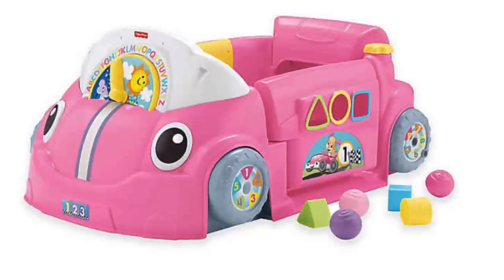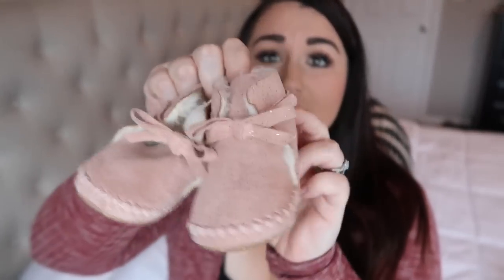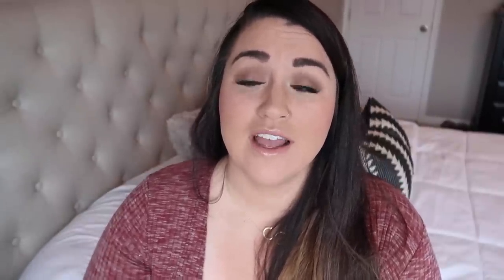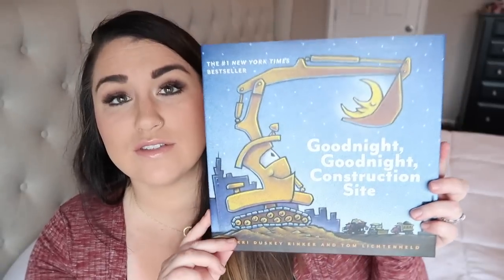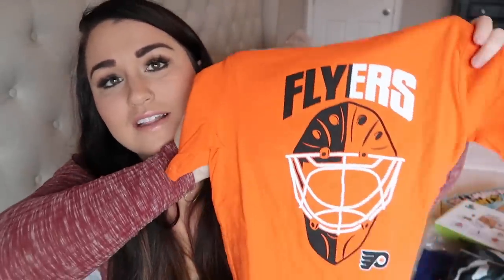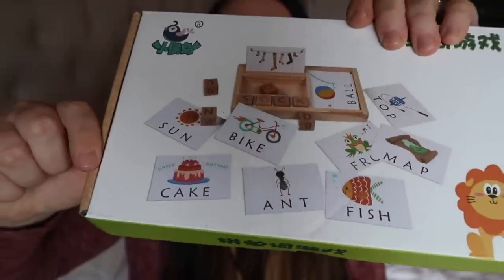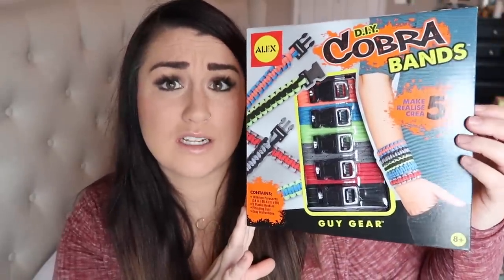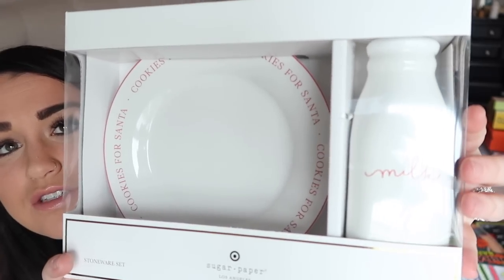WHAT I GOT MY KIDS FOR CHRISTMAS 2019 // MOM OF 4 // Mama Approved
products mentioned:::
fisher price car
macrame baby swing
silicone travel plates
skip hop backpack
Hape music toy
the wonderful things you will be book
balance board
paw patrol vehicle
carhartt jacket
shark bite game
goodnight construction site book
lacing beads
wooden block set
toy story lego set
fortnite four wheeler
plumber pants
letter word matching
fornite nerf gun
fortnite green gun
ticket to ride
cobra bands
fortnite gingerbread
picnic basket toy
leap frog book

Happy mail!!

About us:
I am a mama who started an Instagram and Facebook page to share on my faith, family, breastfeeding, baby wearing, oils, healthy living & all kinds of mama approved products, small shops & companies we use and love! I just wanted to help out my fellow mamas. That turned into reviews on YouTube and vlogs!! I am married to my high school sweet heart, Kyle. We have been together almost 16 years and have been married for 8 years. Shortly after getting married we had Brantley who is now 7 and almost two years later we had Deacon who is now 5 and Gunnar our third boy is 2! We also have a baby girl named Hazelynn who is 8 months old! They are the light of our lives. Our life is crazy but full of love and laughter and we wouldn't have it any other way!

Products I use to film:
mini tripod